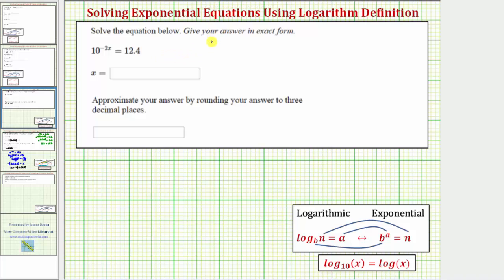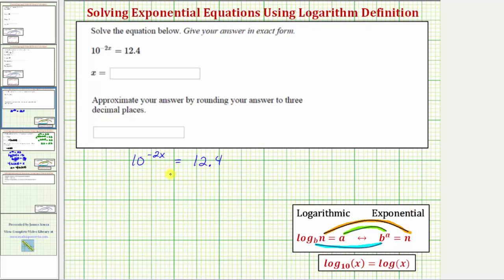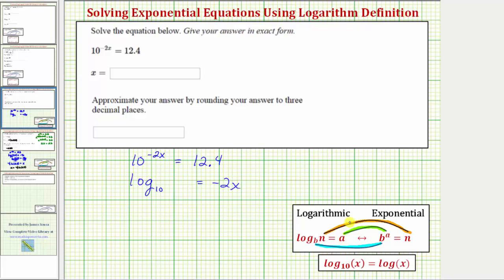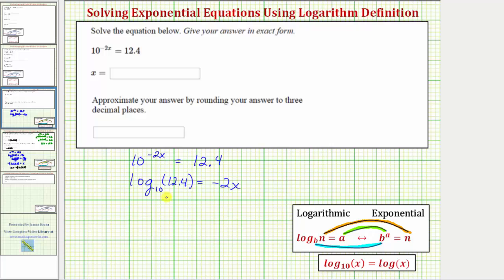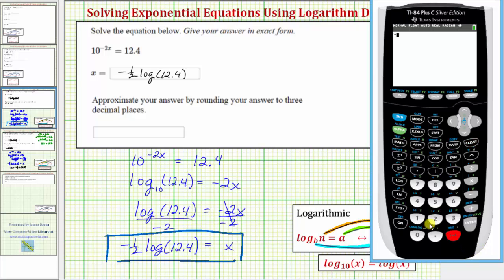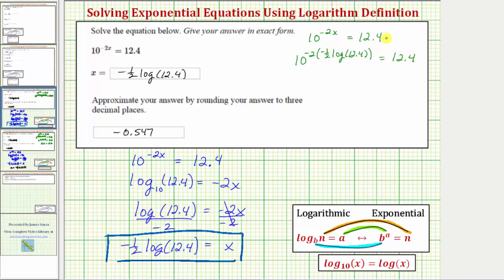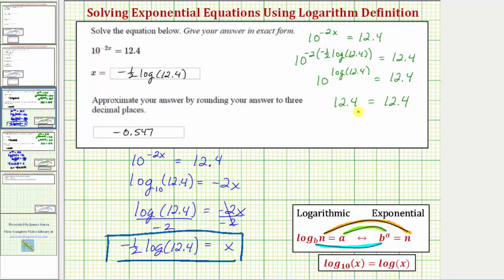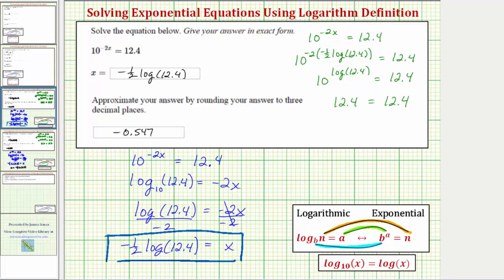Ex: Solve a Basic Exponential Equation with Base Ten Using Logarithm Definition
This video explains how to solve a basic logarithmic equation by writing the log equation as an exponential equation.